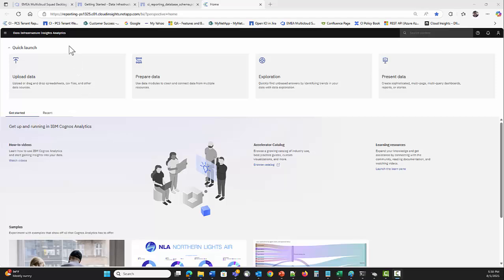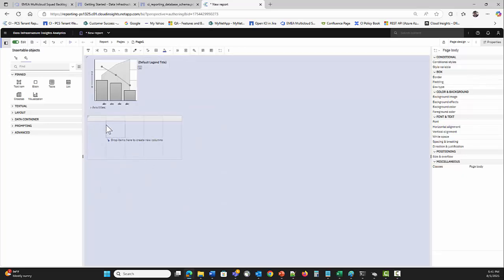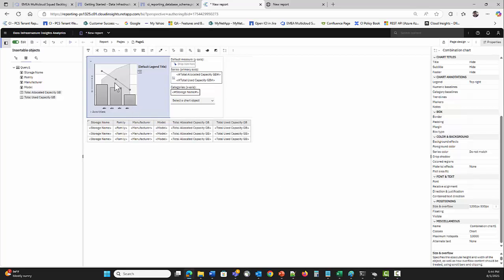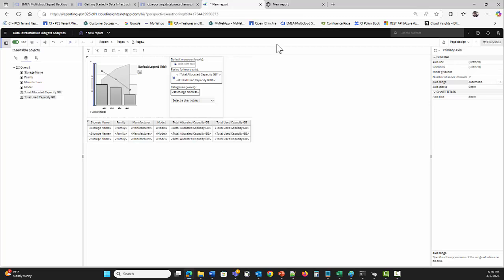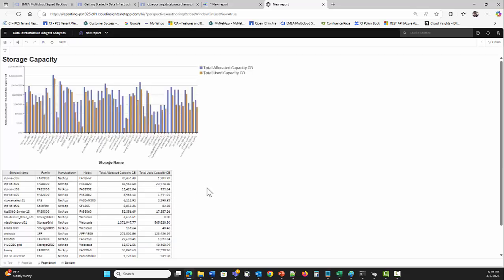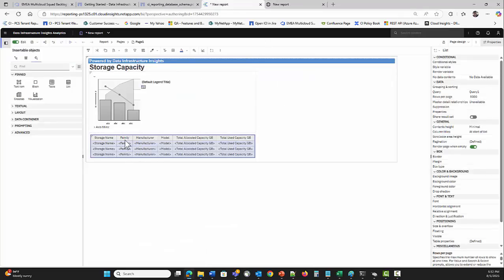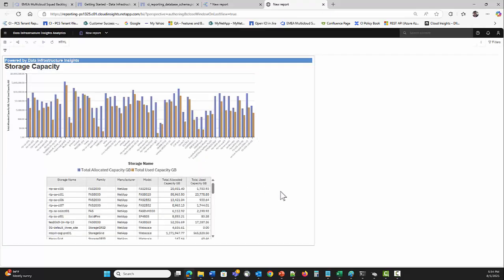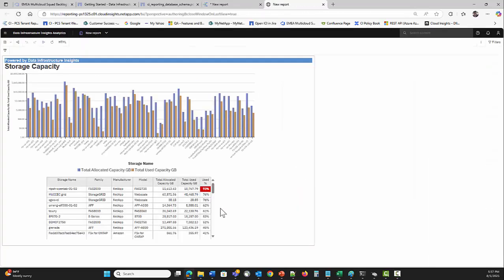6 DII Reporting Charts, Basic Layouts, Basic SQL Session 1